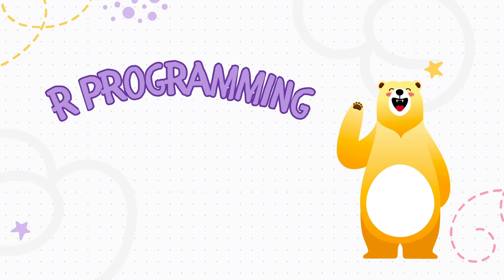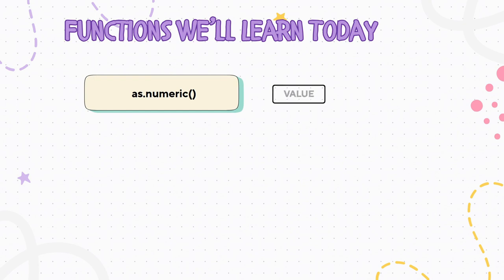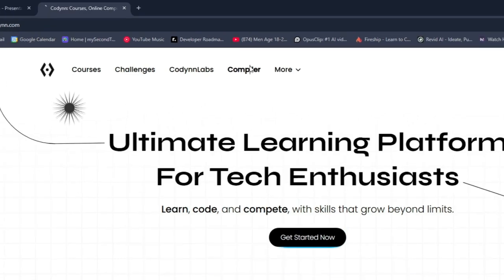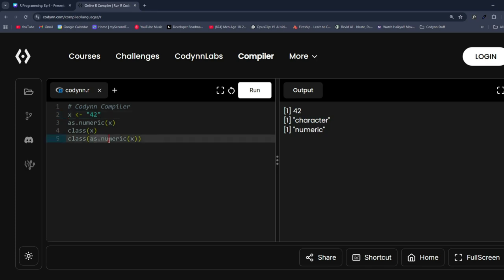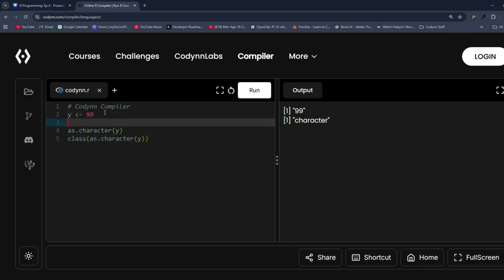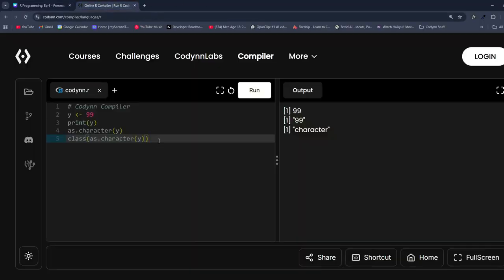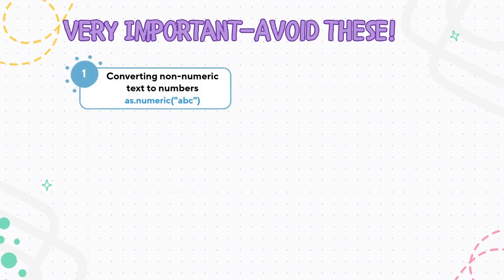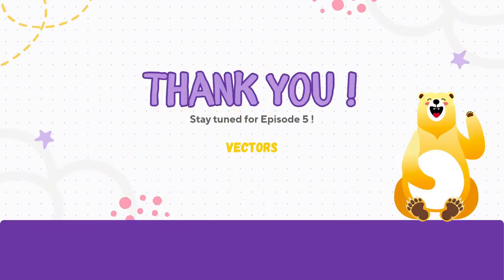Type Conversion in R Explained Episode 4 as numeric, as character, as logical Tutorial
This video is the fourth episode in the R Programming for Beginners series and focuses on type conversion in R programming, including converting data into numeric, character, and logical types.

In this lesson, you will learn:

* What type conversion is in R programming
* Why type conversion is important in data analysis
* How to use as.numeric() to convert data into numeric form
* How to use as.character() to convert data into character form
* How to use as.logical() to convert data into logical values
* Common issues and errors during type conversion
* Practical examples of converting different data types in R

Type conversion is an important concept in R programming that helps ensure data is in the correct format for analysis, calculations, and logical operations. This episode provides a clear foundation for handling and transforming data effectively.

This tutorial is suitable for beginners, students, and anyone learning R programming who wants to strengthen their understanding of data types and conversions.